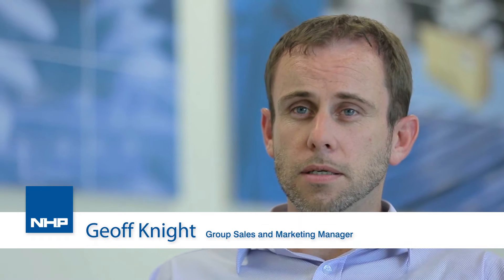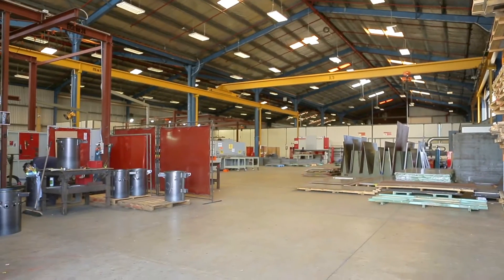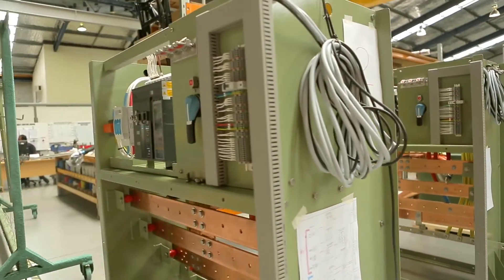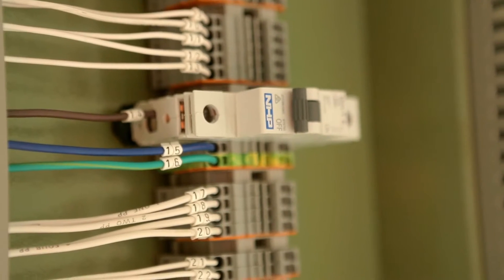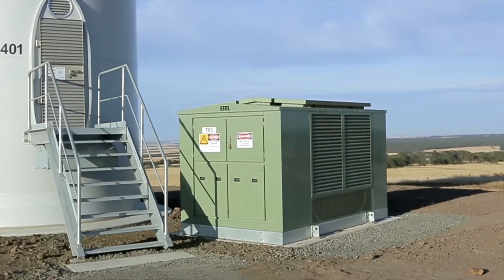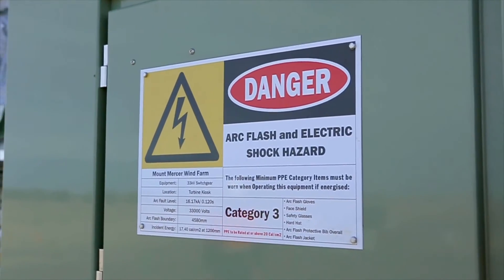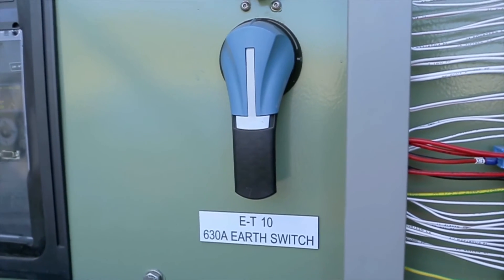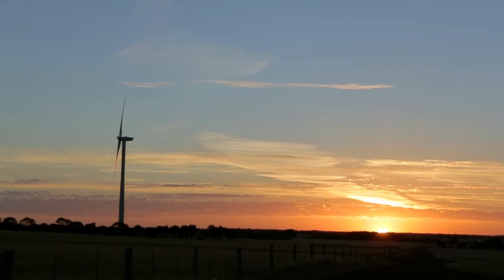NHP Project Stories - Mount Mercer Wind Farm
NHP have recently worked with ETEL Distribution Transformers (based in Auckland, New Zealand) to provide the Mount Mercer Wind Farm in Victoria with a transformer for each of the 66 wind turbine generators.  This transformer helps covert the voltage from 690 volts all the way up to 33,000 volts for transmission around Victoria. Under no circumstances shall NHP be responsible or liable in any way for any content, including but not limited to errors or omissions in the content, or for any loss or damage of any kind as a result of any content communicated in this video by NHP.